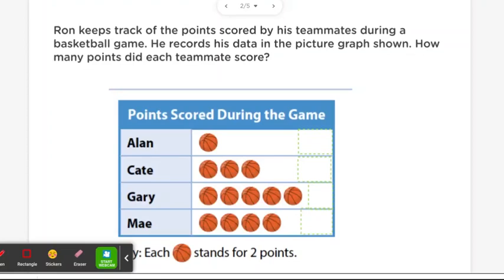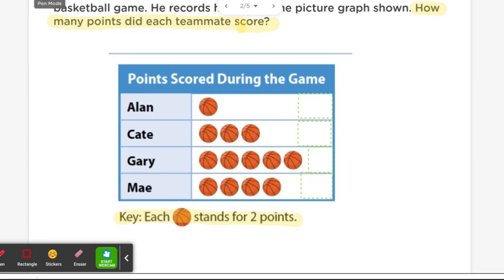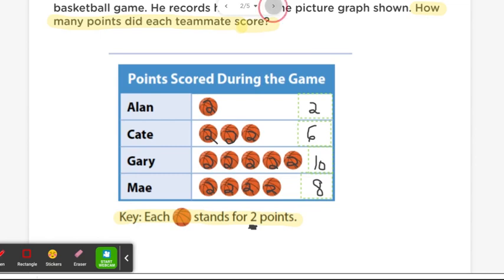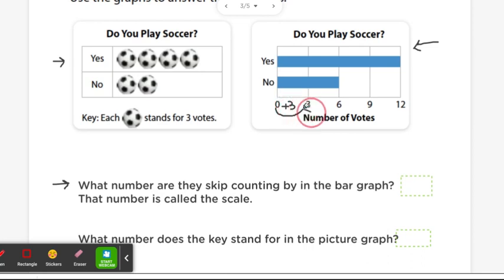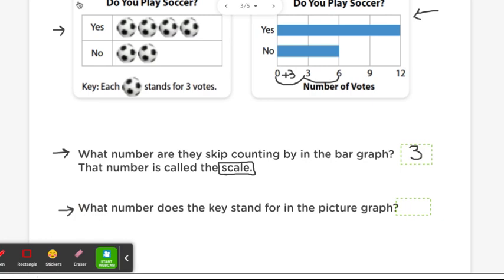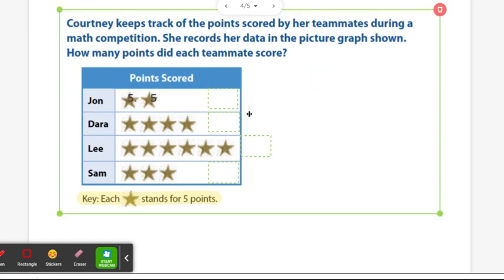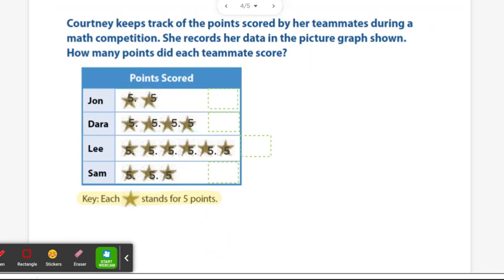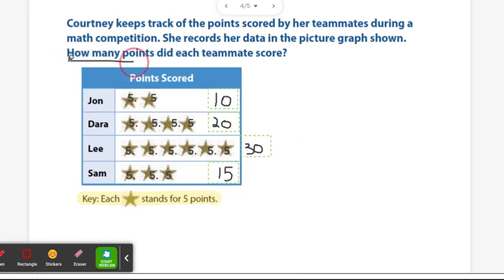Picture and Bar Graphs